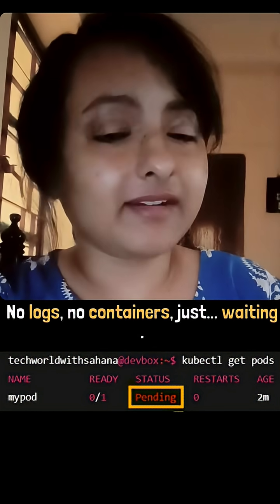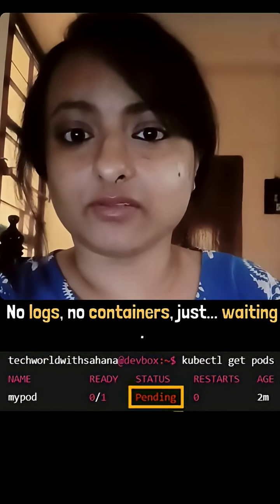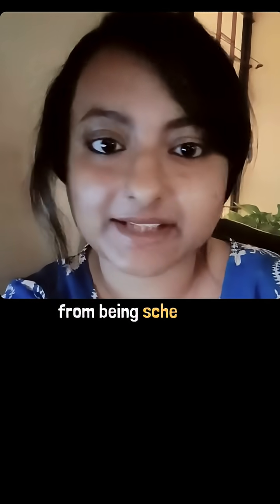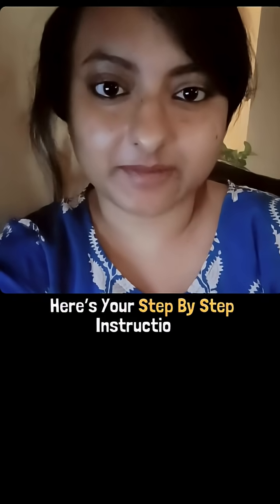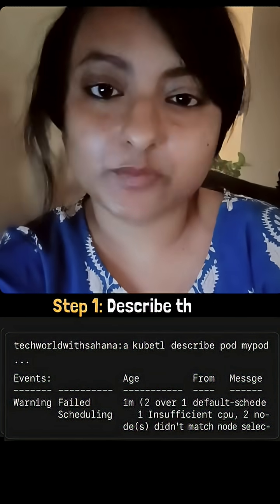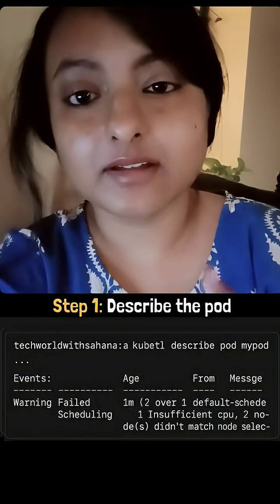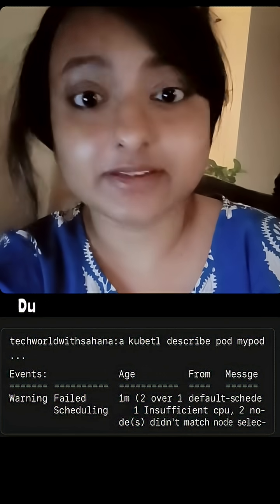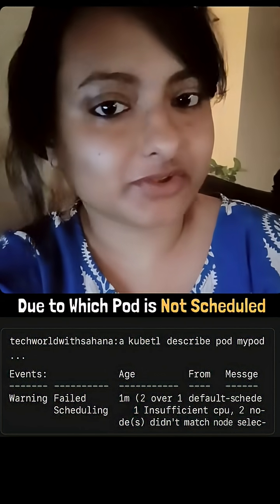Kubernetes Pod Stuck in Pending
Why Is My Pod Stuck in Pending? Real DevOps Debugging Example

[pod pending, kubectl describe], [k8s pod troubleshooting, failed scheduling], [devops real world, kubernetes interview question], [node affinity issue, pvc pending], [taints and tolerations, resource requests]